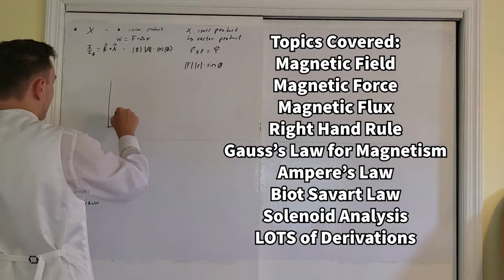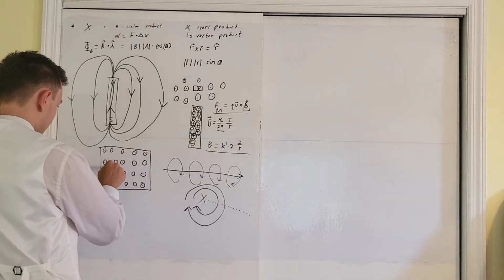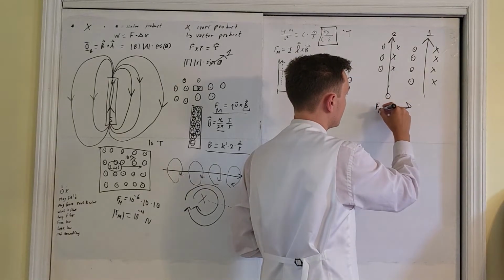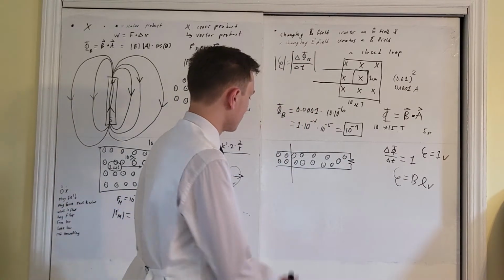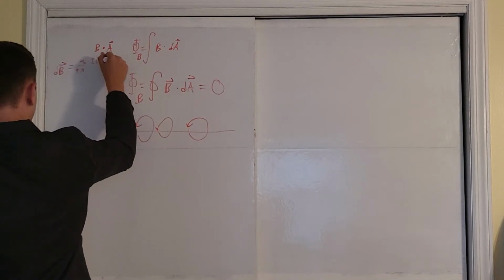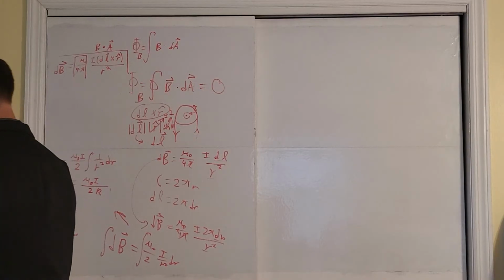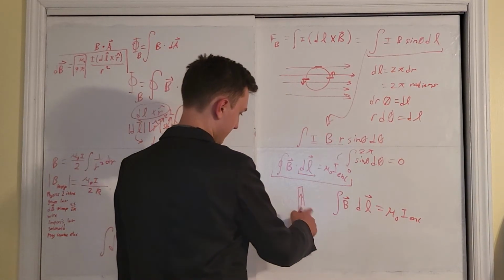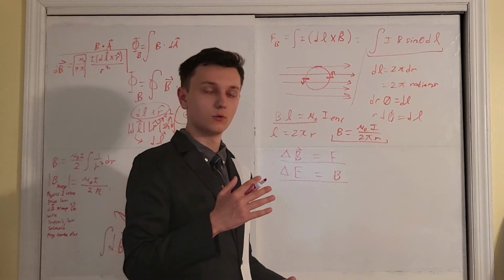AP Physics C Electricity and Magnetism Unit 5 - Magnetic Force & Field - Biot Savart Law - E and M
Before you watch this video all about AP Physics C Electricity and Magnetism, make sure you actually pass a calculus class. I will be available in my discord server whenever you guys need extra help with AP Physics C or any other AP exam for that matter. I took them all. If you need AP practice questions, study guides, private tutoring, or anything else, we can work something out. Never be afraid to message me or reach out to my fantastic community on Discord.

We are going to master things like magnetic force, magnetic field, magnetic flux, Maxwell's equations, the right hand rule, Gauss's Law, ampere's law, Biot Savart law, series and parallel, solenoids, induction, and a whole bunch of other calculus and physics topics. There is a very good reason that they make you take calculus before physics.